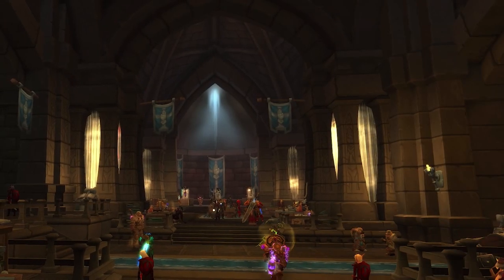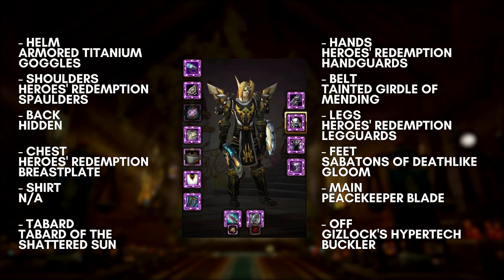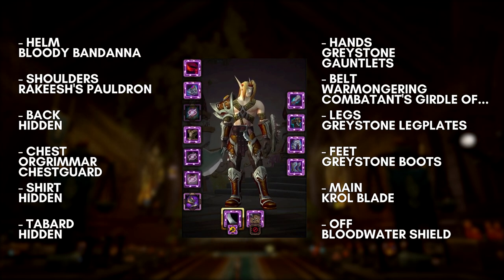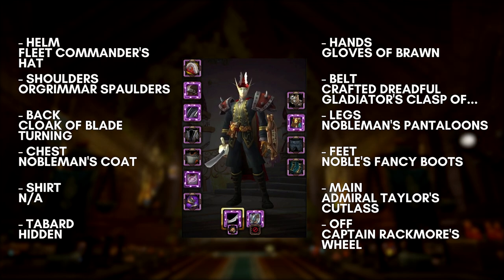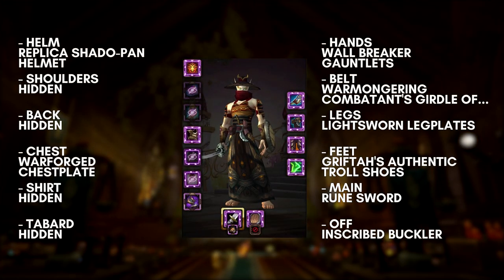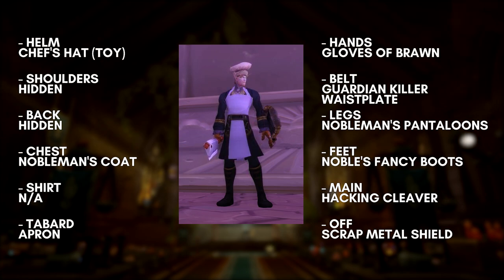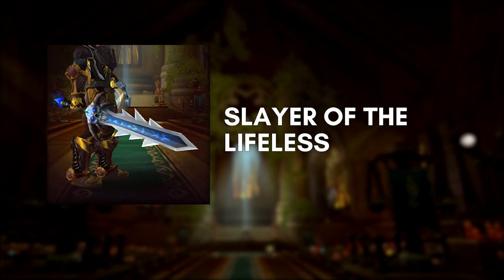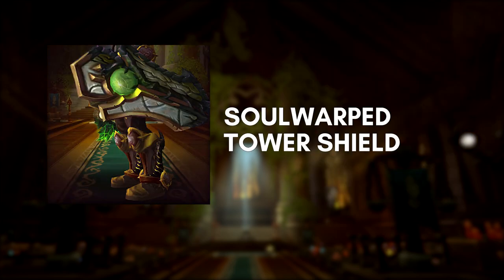My personal transmog collection with links and sources - World of Warcraft Legion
I have some typical transmog sets. I have other sets that are sort of...out there.
But I love collecting! Today I'm here to share my current collection and a few sets that I sport.